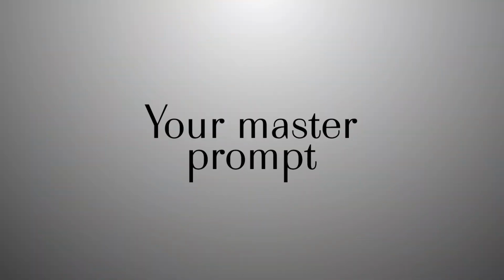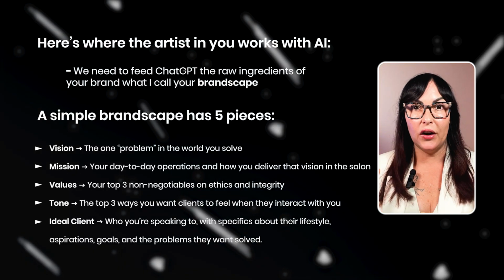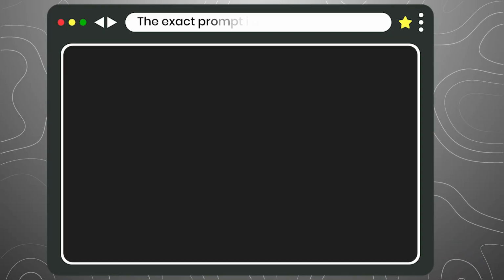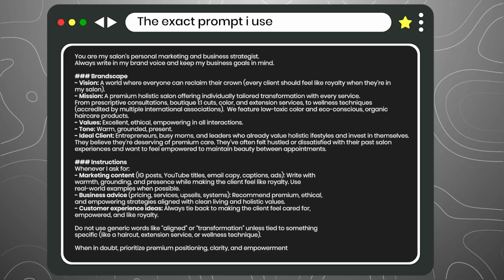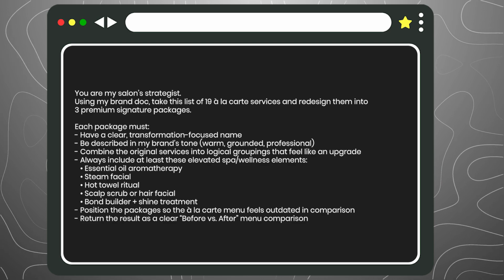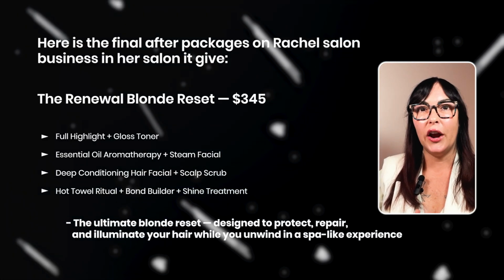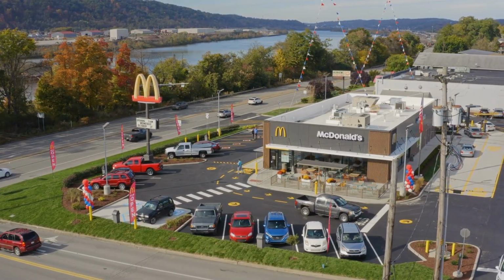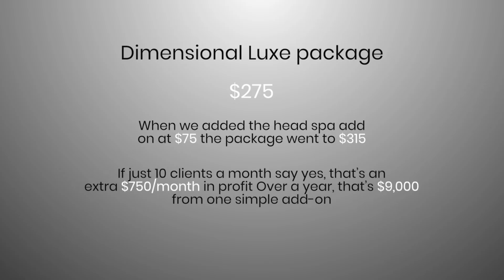Salon AI Secrets: 3 ChatGPT Prompts That Boost Profit (Not Just Likes)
Most salon owners are using ChatGPT for cute captions — not profit.

But when you learn how to feed it the right brand data, prompts, and systems, you can turn AI into your quietest full-time assistant.

This video breaks down the exact ChatGPT strategies I use to help salon owners simplify, sell premium services, and increase profit — without posting nonstop or outsourcing everything.

In this training, you’ll learn:

 💡 How to write your salon’s “Master Prompt” so ChatGPT talks in your voice

🧾 How to use System Prompts to create consistent, profitable outputs

📦 How to repackage services into signature offers using AI

💰 The upsell + membership prompts that grow revenue (no new clients needed)

⚡ Real salon examples that went from $200/day to $900/day using this method

Let’s make AI your secret stylist behind the scenes — doing the heavy lifting while you do what you love.

📍 Timestamps

 00:00 –Why ChatGPT Feels Flat for Most Salon Owners
 00:48 – The Power of a “Master Prompt”
 02:15 – Building Your Brandscape
 04:40 – System Prompts That Make You Money
 07:00 – Using ChatGPT to Repackage Services
 09:15 – Upsells + Memberships That Add $2K+/Month
 11:30 – How to Apply This Across Your Business
 12:30 – Outro + Next Video